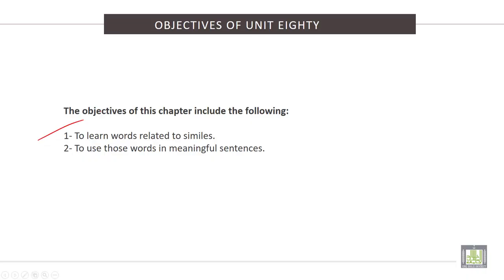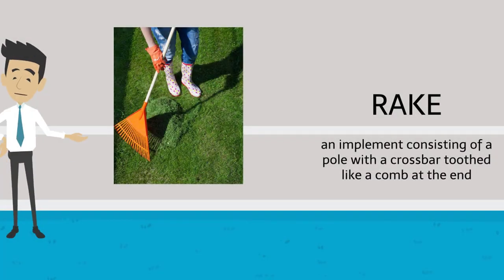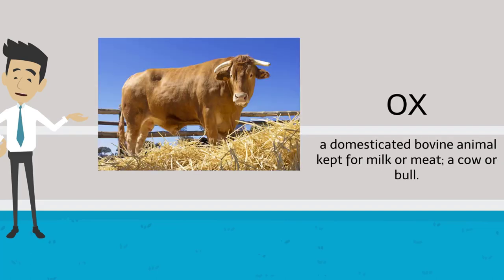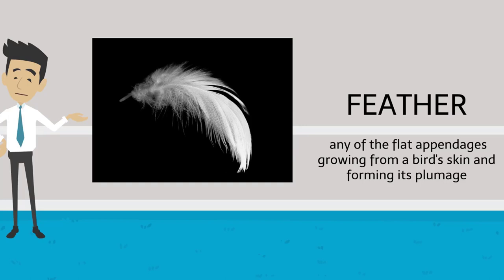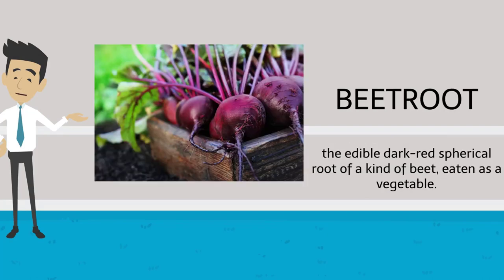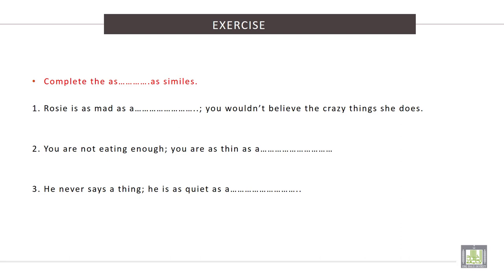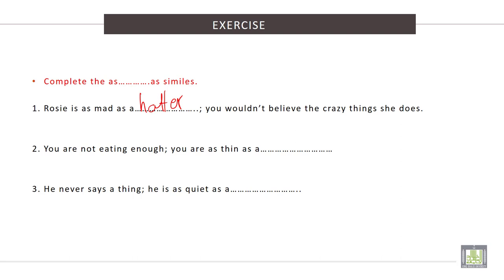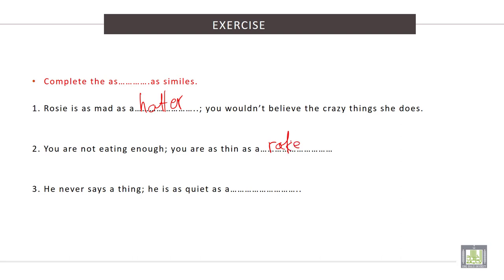Vocabulary Building (2) | U - 80 | Similes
الوحدة 80 : Similes
• To learn words related to similes.